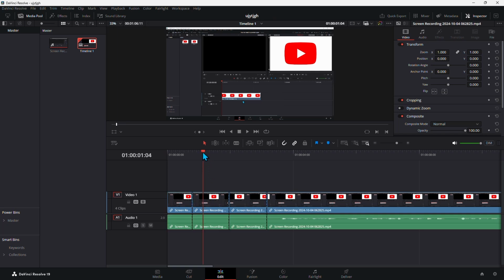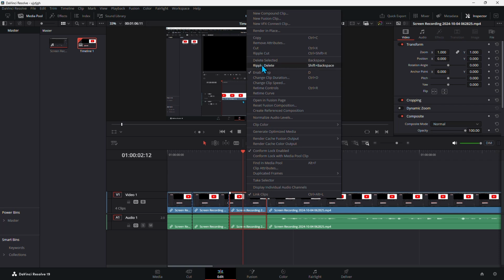4ways to expertly delete clips for beginners in Davinciresolve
4ways to expertly delete clips for beginners in Davinci resolve